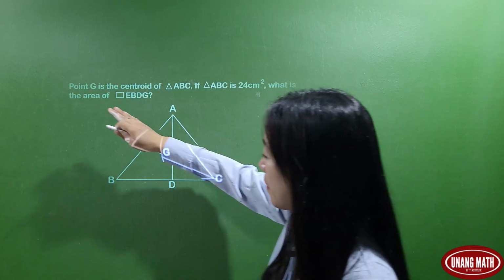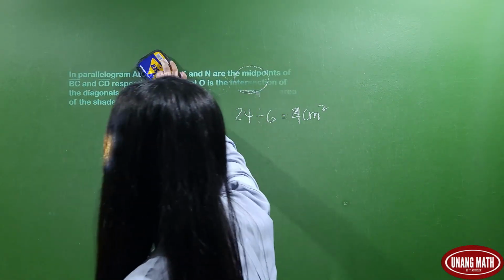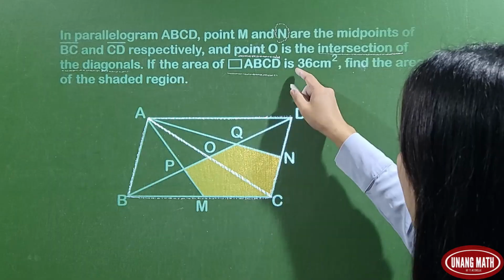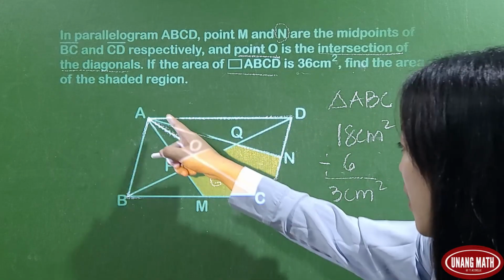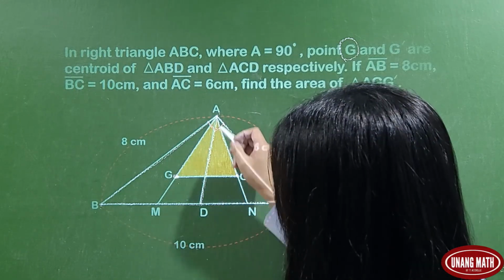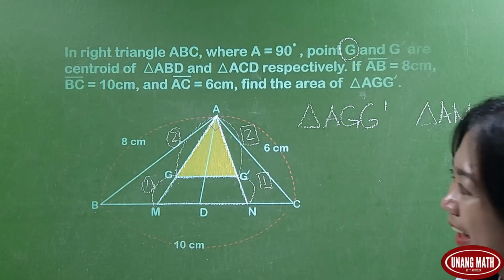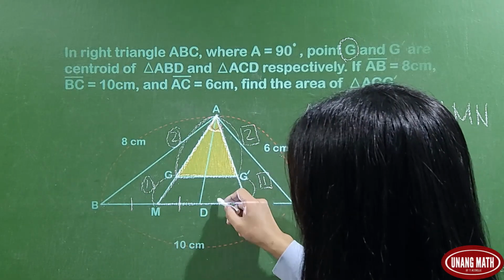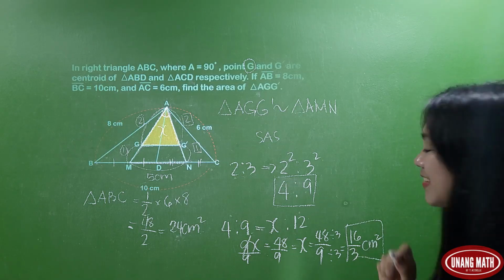SOLVING PROBLEMS ON CENTROID AND AREA OF A TRIANGLE / MATH TUTORIAL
Episode 203: Solving Problems on Centroid and Area of a Triangle